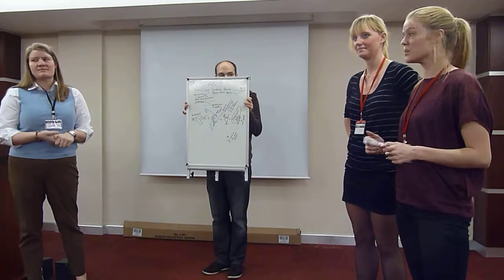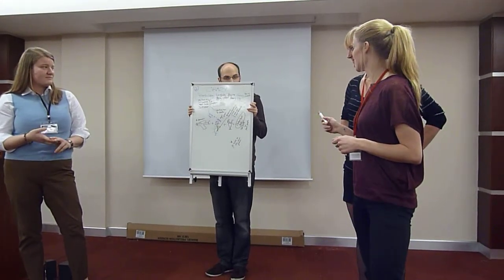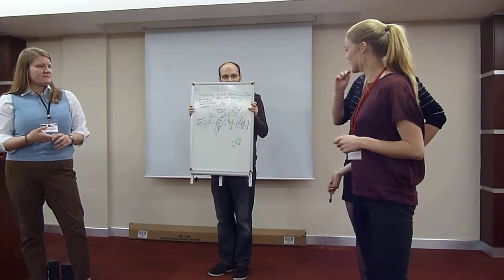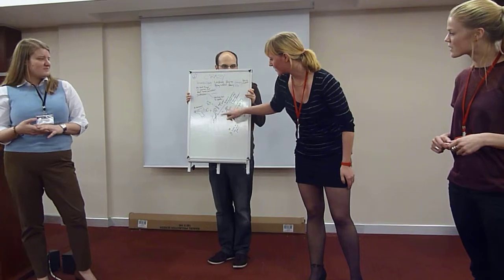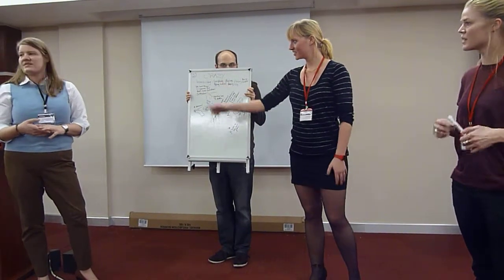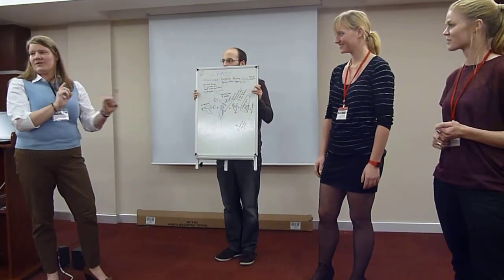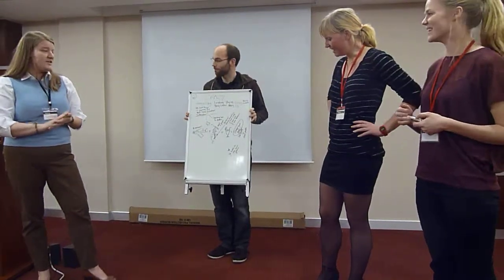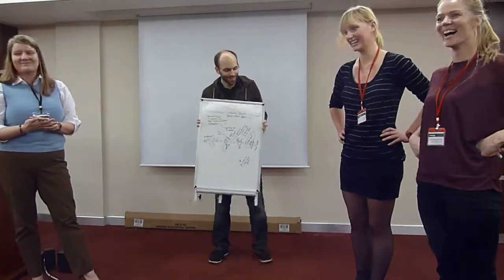NPSIG workshop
presentation
"Tailor-made and weather-proof -- Building and maintaining New Professionals groups as an important part of early career development"
23 January 2013
Ankara, Turkey